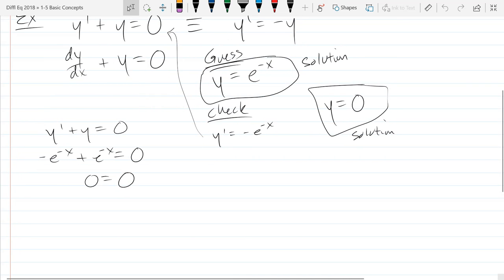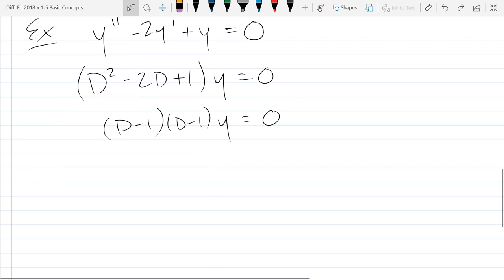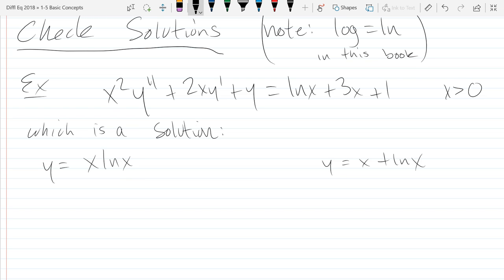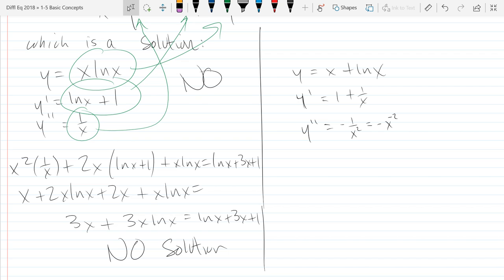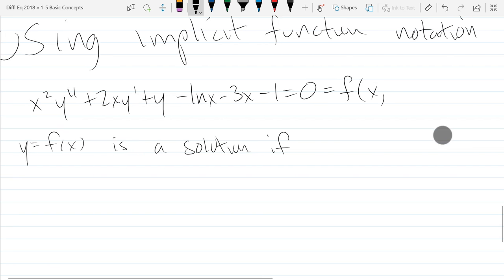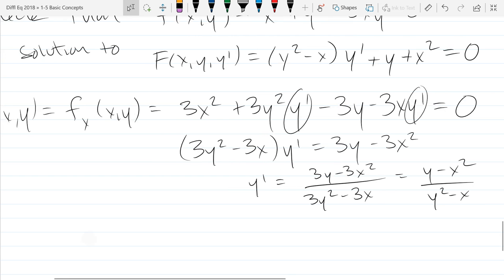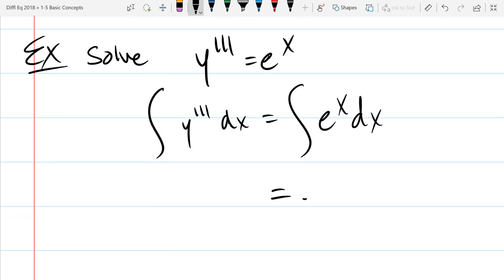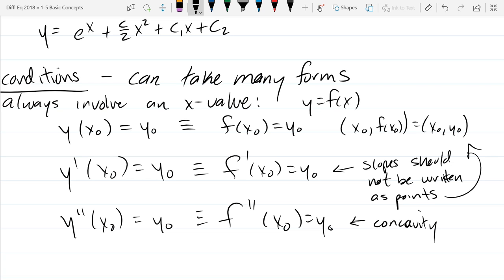Differential Equations lecture 2018 04 04